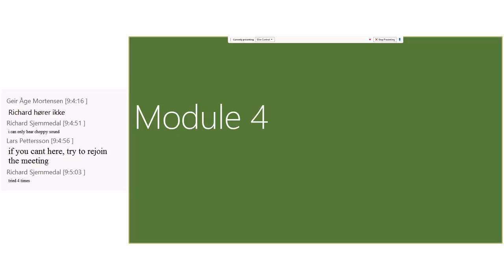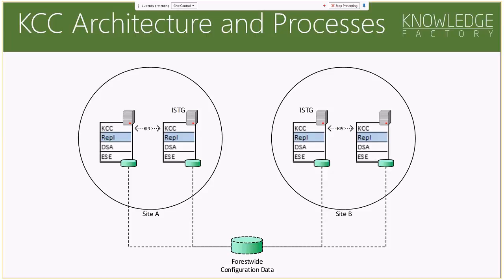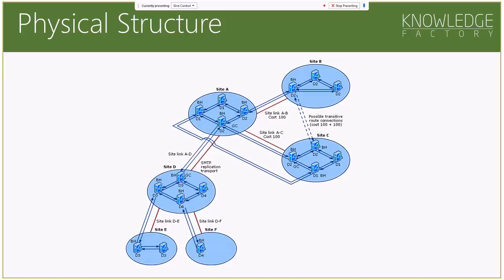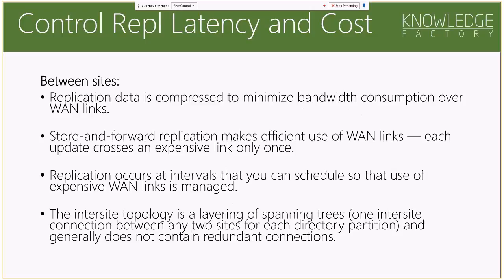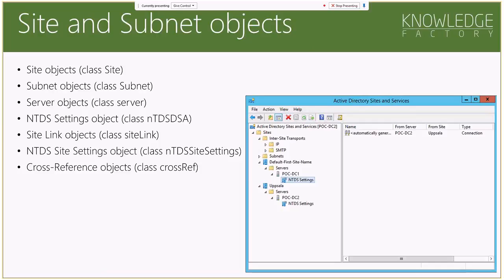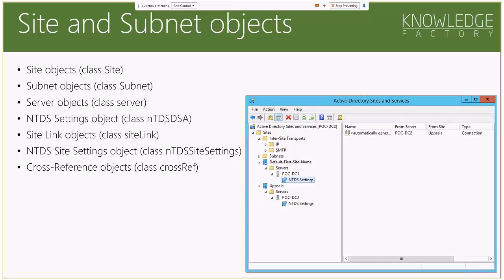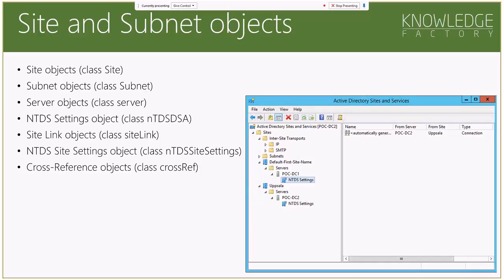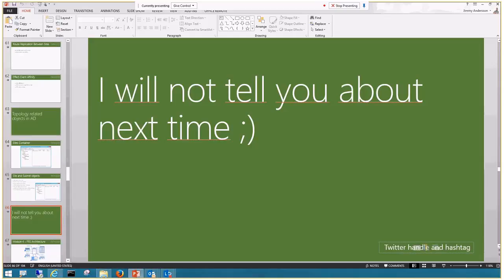AD Architecture 4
AD Architecture